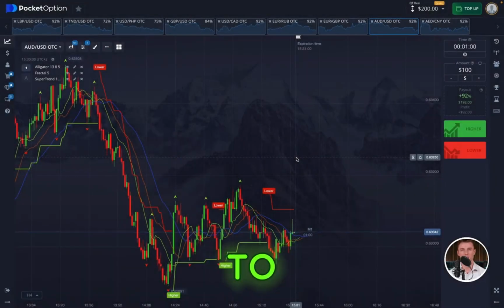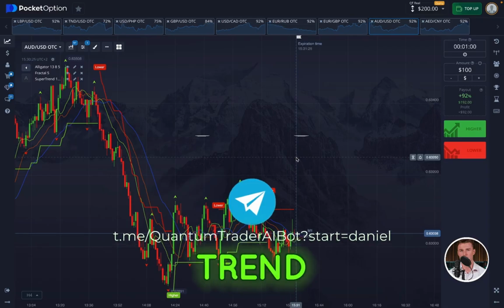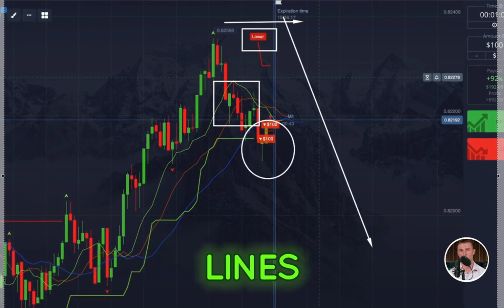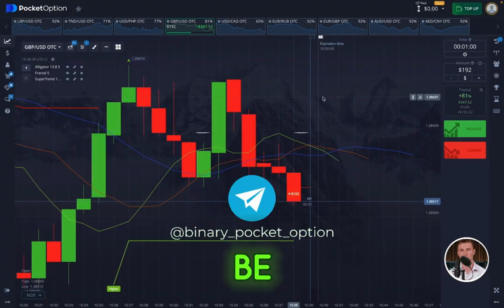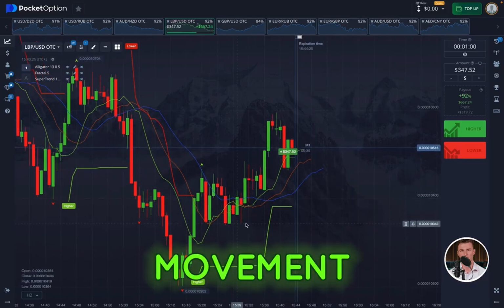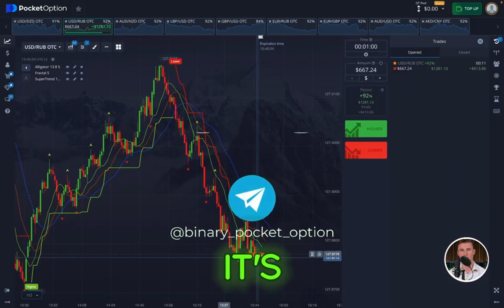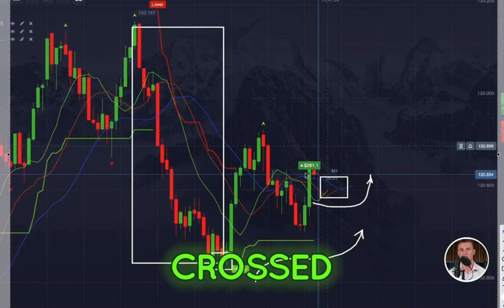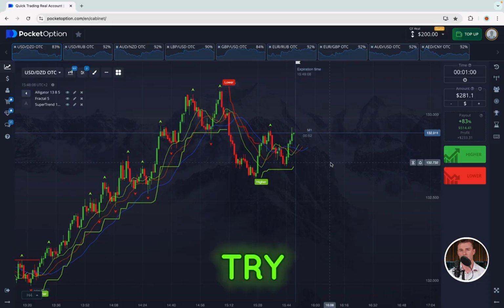HOW TO GET 99% WIN RATE WITH THIS SECRET INDICATOR COMBO! | BINARY OPTIONS STRATEGY